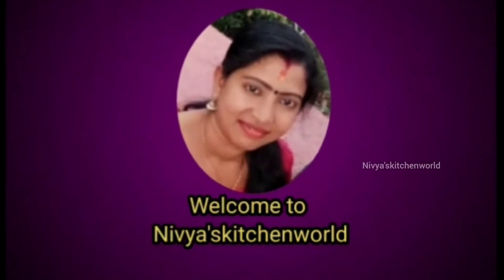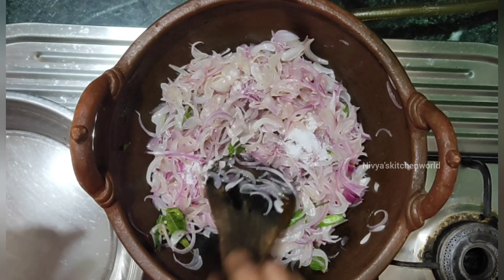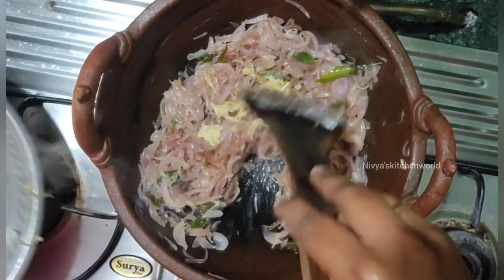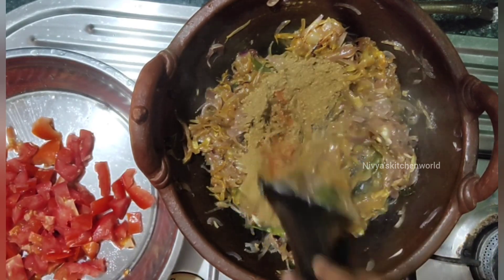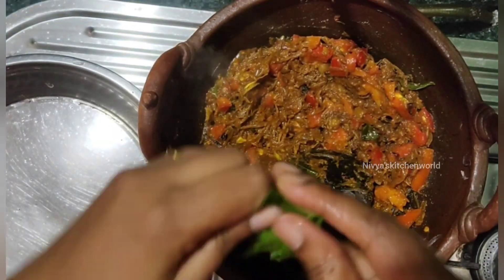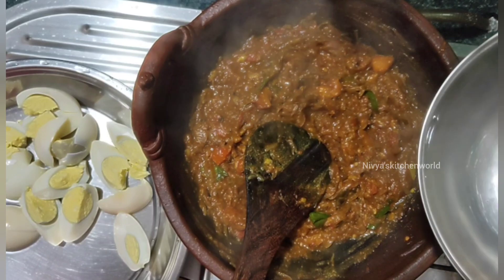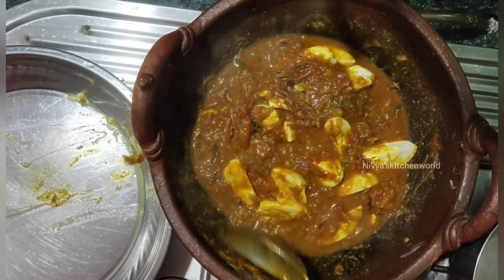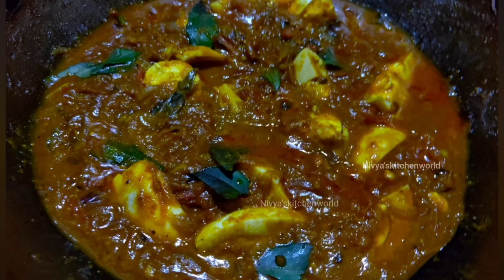പാലപ്പത്തിനും ഇടിയപ്പത്തിനുമൊക്കെ മുട്ട ഇതുപോലെ തയ്യാറാക്കി നോക്കു😋|eggcurry keralastyle|mutta curry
പാലപ്പം,ചപ്പാത്തി,ഇടിയപ്പം പൊറോട്ട എന്നിവയുടെ കൂടെ കഴിക്കാൻ പറ്റിയ ഒരു അടിപൊളി മുട്ട കറി ആണിത്,എല്ലാപേരും ട്രൈ ചെയ്തു നോക്കണേ ,

ingredients

tomato   2,3

ginger garlic paste 1 tbspn

curry leaves

oi

turmericpowder. 1/2 tspn

red chilli powder  1  tbspn

coriander powder 2 tbspn

fennelpowder.   1/2 tspn

garammasala 1/4 tspn

salt

 തയ്യാറാക്കുന്ന വിധം

ഒരു ചട്ടിയിൽ എണ്ണ ഒഴിക്കുക, ചൂടാകുമ്പോൾ കടുക് ചേർക്കുക ,ശേഷം സവാളയും പച്ചമുളകും കറിവേപ്പിലയും ചേർത്തു നന്നായി വഴറ്റുക, ഇഞ്ചി വെളുത്തുള്ളി പേസ്റ്റ് ചേർത്ത് നന്നായി ഇളക്കി യോജിപ്പിക്കുക, പച്ചമണം മാറിയ ശേഷം പൊടികൾ എല്ലാം ഒരുമിച്ചു ചേർത്തു വഴറ്റുക, ഇനി തക്കാളി ചേർക്കുക, അതിന്റെ സീഡ്‌സ് മാറ്റിയതിനു ശേഷം ചേർക്കുക ,ഇല്ലെങ്കിൽ കറിക്ക് പുളിപ്പ് കൂടുതൽ ആയിരിക്കും ,അല്പം വെള്ളമൊഴിച്ചു അടച്ചു വച്ചു വേവിക്കുക, ശേഷം അതിലേക്ക്‌ മുട്ട നാലായി കട്ട് ചെയ്തു ചേർക്കുക 2 മിനുട്ട് അടച്ചു വയ്ക്കുക ശേഷം അതിലേക്ക് ആവശ്യത്തിന് ചൂട് വെളളം ചേർത്തു തിളപ്പിച്ചു വറ്റിക്കുക ആവശ്യ മെങ്കിൽ അല്പം ഗരംമസാല ചേർക്കുക , അല്പം കറിവേപ്പില കൂടി ചേർത്തു വാങ്ങാം ,മുട്ട കറി റെഡി ,എല്ലാപേരും ട്രൈ ചെയ്തു നോക്കൂ,